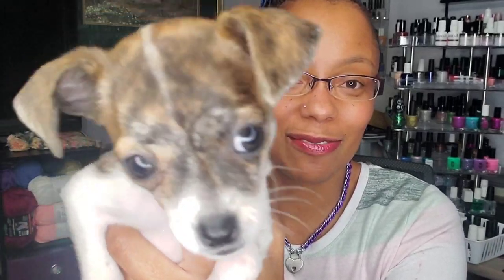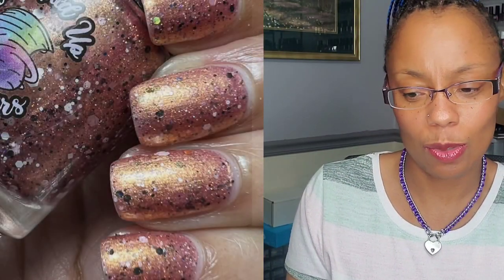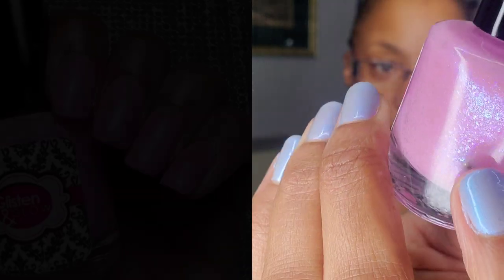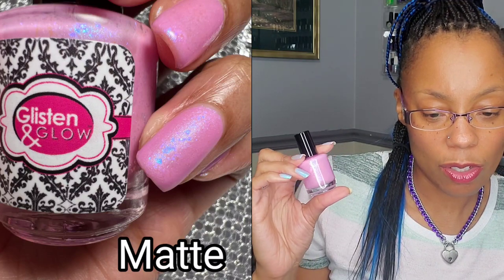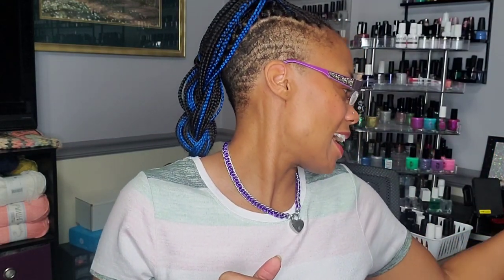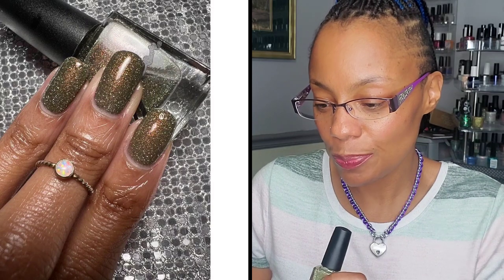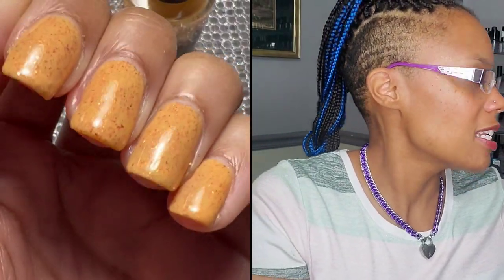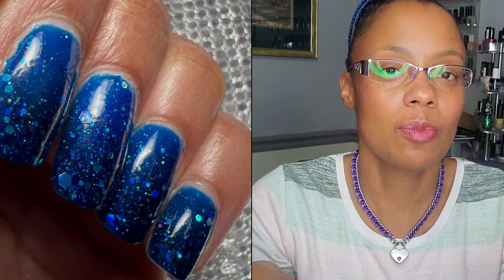Polish Pickup January 2022 Review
Hey polish peeps! This is a review of polishes in January 2022 polish Pickup. The theme is Spices and Condiments and the site goes live for purchase Jan 7-10. Wishlisting is open now and you are going to wanna add these to cart I promise. Polish Pickup is a collab of indie polish makers that opens the first Friday of every month at 10:00 central and runs to the following Monday at 11:59pm central time. Each month these makers represent a common theme a s kill it making some special edition polishes. Yes these are special edition people so don't miss out. I'll list the makers mentioned in this video below along with the link to the site. Hope you enjoy this review.

Indie polish makers mentioned:
Kathleen & Co
1422 Designs
Glisten & Glow
Restored By Polish
Cupcake Polish
Jior Couture
Starlight and Sparkles
Adored Colors
All Mixed Up Lacquers
Leesha's Lacquer
R&P Jewelry